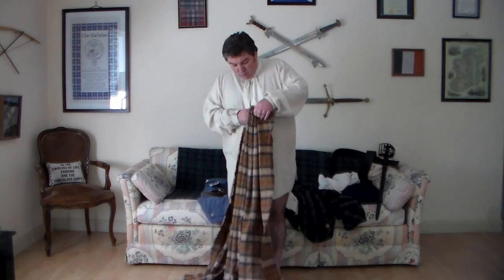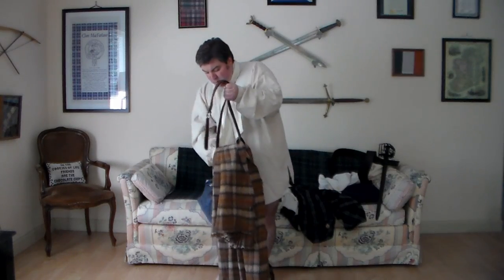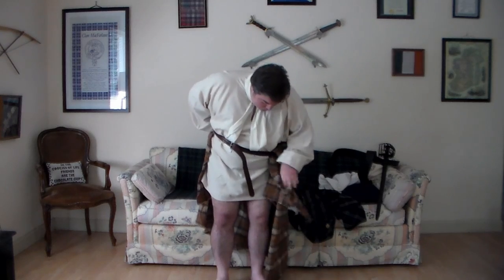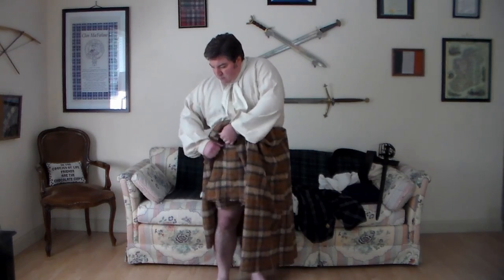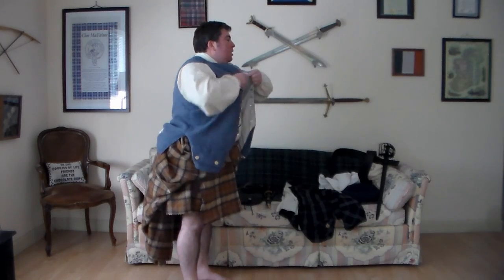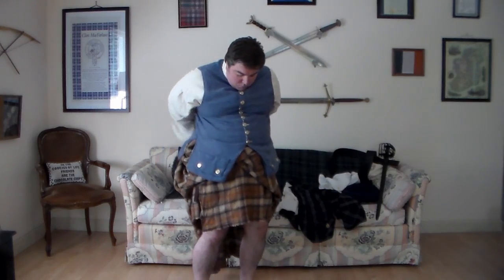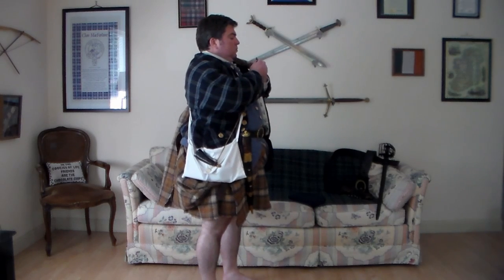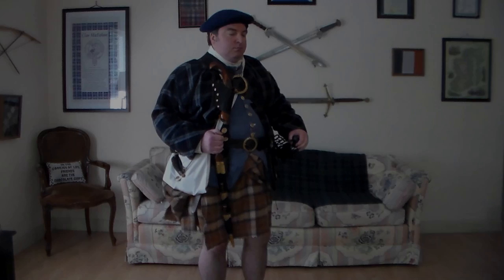How I Get Dressed in a feileadh mor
An alternative way to getting dressed in a feileadh mor on the ground/floor or the other version standing up where you balance it on your shoulder and back whilst carefully belting it to your body. This version requires little skill, less time than the others, and seems more practical in theory to me.